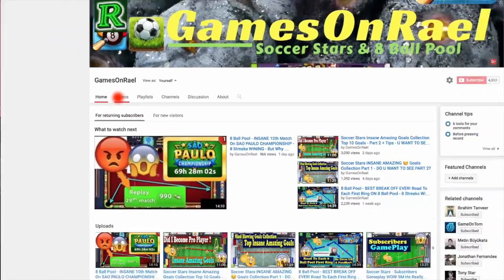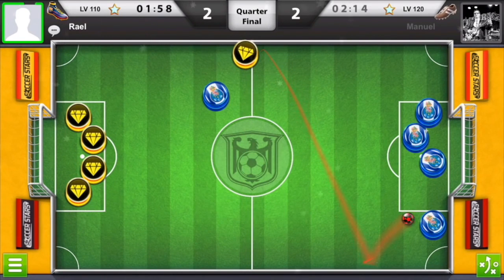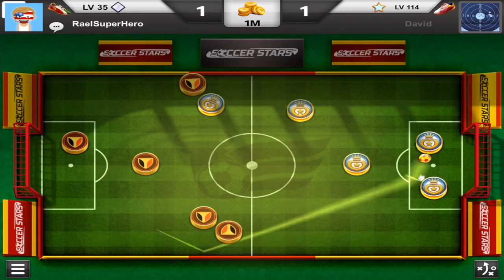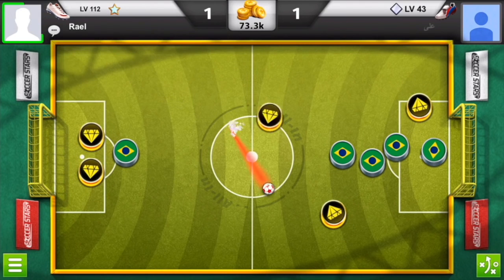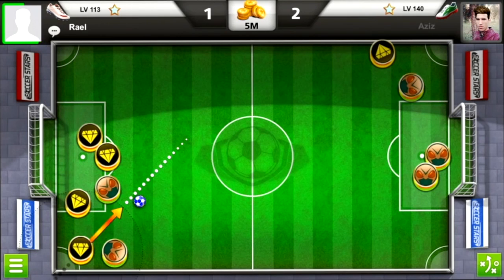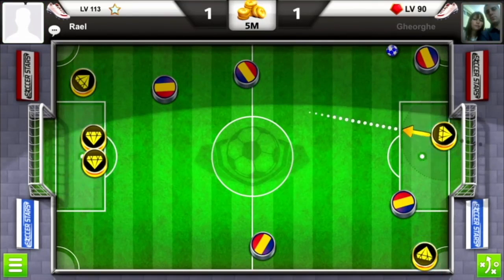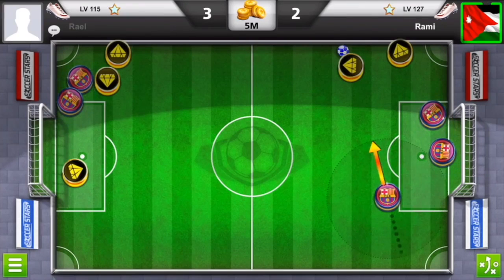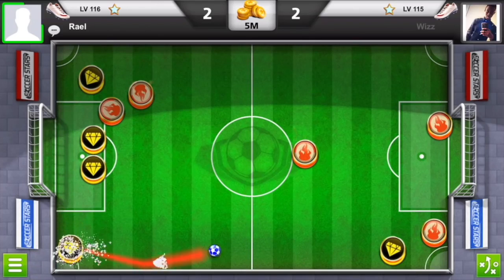Soccer Stars 2017 Insane Amazing Goals Collection Top 20 Goals + Tips & Tricks {Part 3}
Soccer Stars 2017 Insane Amazing Goals Collection Top 20 Goals + Tips & Tricks . no hack - not 8 ball pool . yes All IN & FRANCE 5M + SPAIN 1M AMAZING GOALS .
Can This Video GET 55 Likes please ?  You Guys Can Do IT I Know - Thank You So MUCH . Love U :) A+ .

*8 Ball Pool - INSANE 10th Match On SAO PAULO CHAMPIONSHIP - 8 Streaks WINING - But Why 😡 990 Cash*

*8 Ball Pool - BEST BREAK OFF EVER! Road To Each First Ring ON 8 Ball Pool - 8 Streaks Wins + Tips* *😉 -*

8 Ball Pool - Crazy 29 Match On Happy Holiday Championship - WTF? 990 Cash 4 Next Round